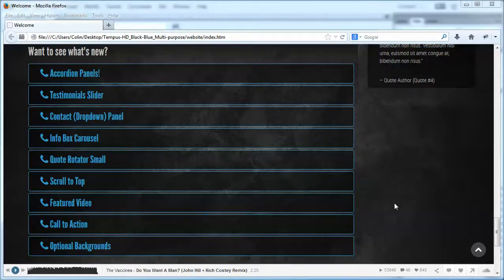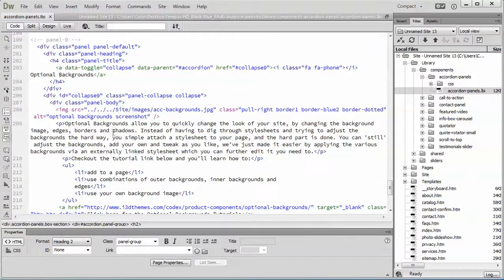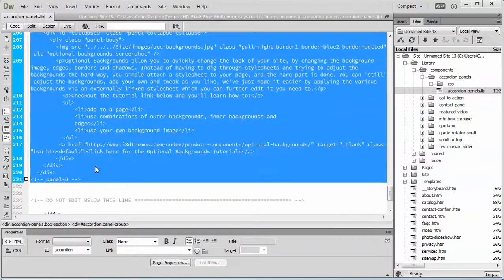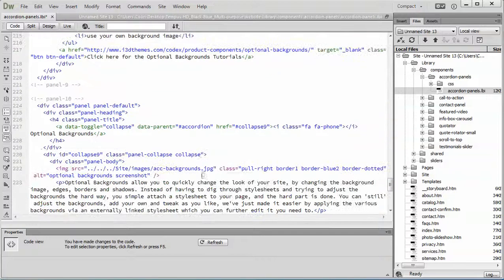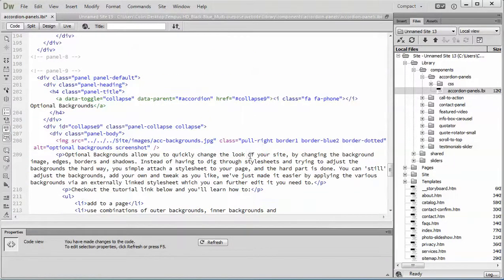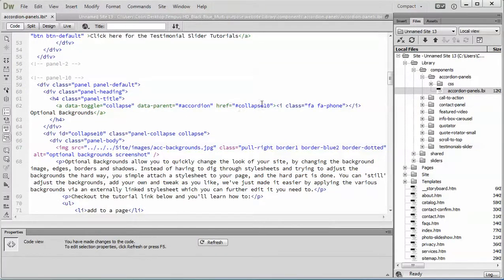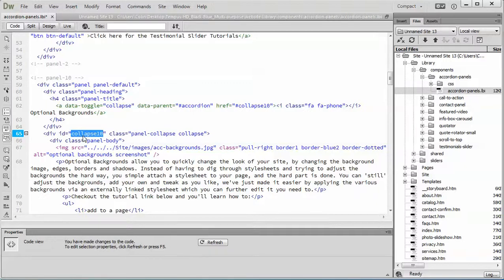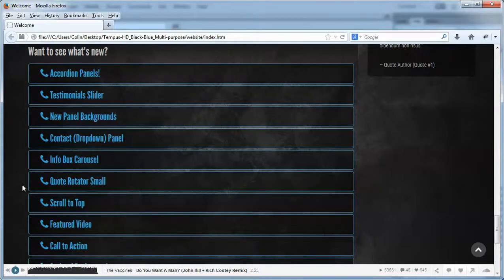Dreamweaver accordion panels add panels